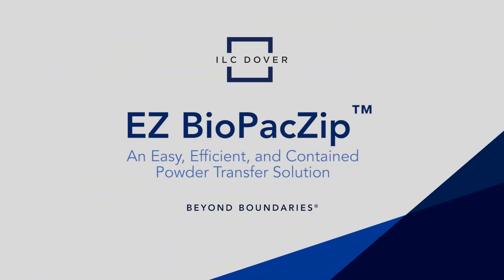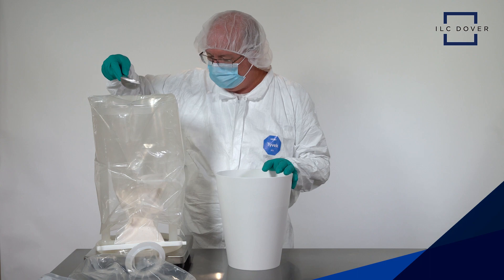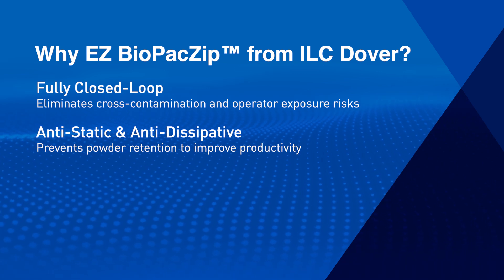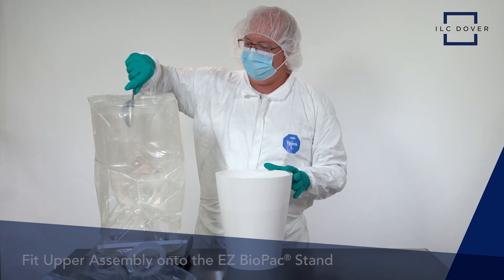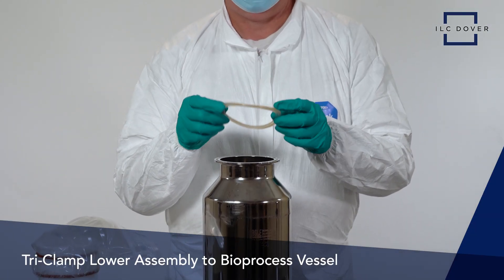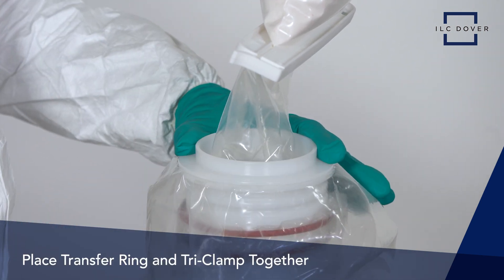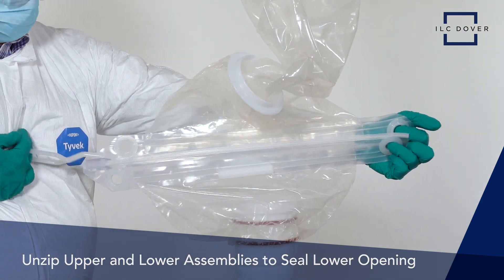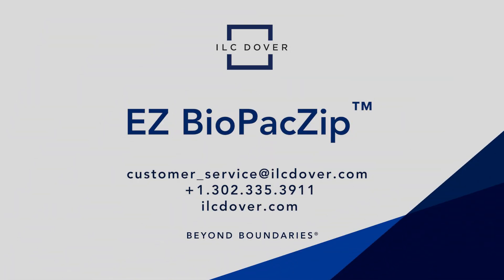EZ BioPacZip™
ILC Dover's EZ BioPacZip™ sets a new standard in single-use powder containment and transfer systems by seamlessly integrating upper and lower assemblies that zip together, creating a secure and streamlined barrier for transferring dry powders during drug development and manufacturing processes.

• Tried-and-true EZ BioPac® technology
• Fully closed-loop design
• Eliminate the risk of cross-contamination and operator exposure
• Easily adjust to meet precise target weights in a contained and controlled format

Building on the success of EZ BioPacZip™, see our EZ PowderZip™, designed to protect operators and the environment while ensuring efficient and contained powder transfer in BOTH pharma and biopharma settings